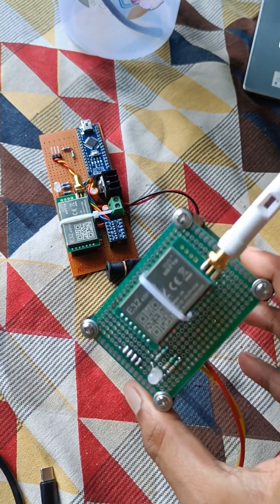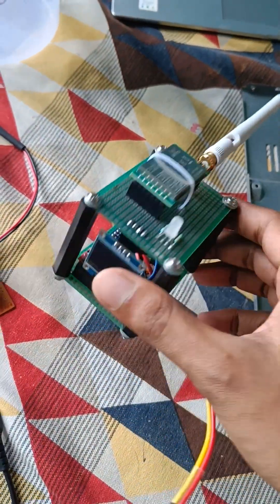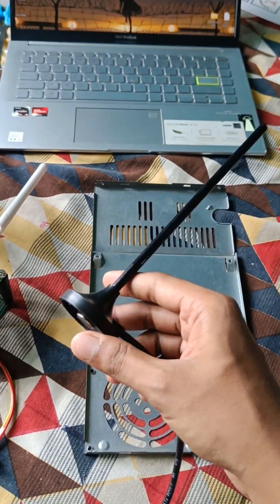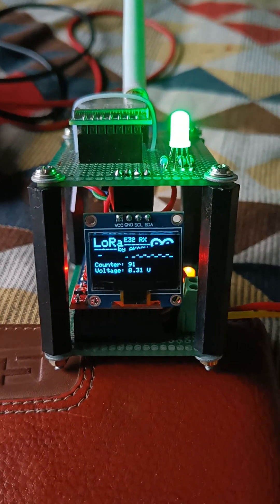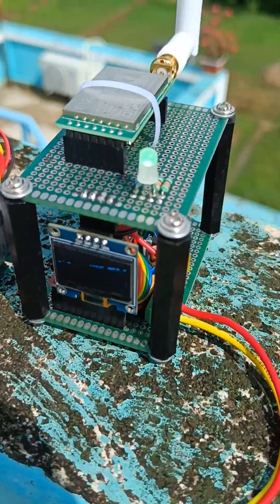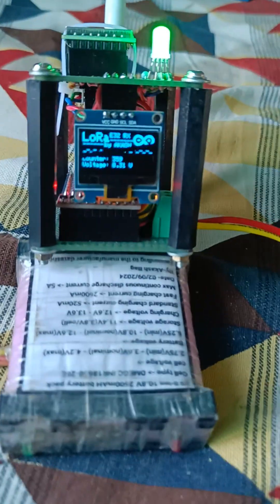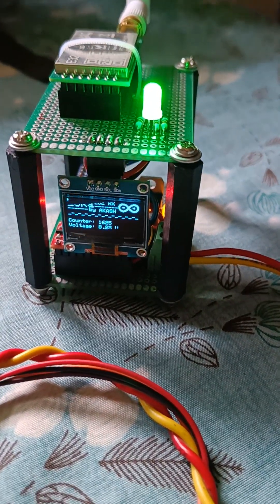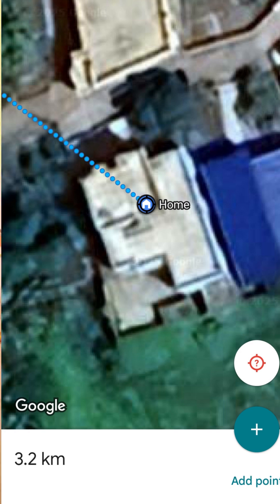LoRa E32 modules range test outdoor!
This is a video, in which I had tested the range of Ebyte e32 LoRa modules in Urban condition. In this initial test, I got a stable connectivity up-to 3.2km without any direct line of sight. This is a video of initial testing. If you want to watch the full hardware setup video, and the full range test, or how to programme it, I’ll make a details video on it as soon as possible.

Hi! I'm Akash Bag, call sign VU3HAX. I'm a student of Electronics & Communication Engineering and a licensed ham radio operator also. My hobbies are DIY Electronics, RC Hobby, HAM Radio, photography, music, & Bengali literature. In this channel, I will make videos on Microcontrollers (Arduino, esp, Raspberry Pi), RF transceiver modules, RC planes & drones, 3D printing, HAM Radio, RTL SDR, RF Antennas, satellite data capture & many more. My videos will not be that catchy or have visual effects or other stuff, but I'll definitely teach you something new.